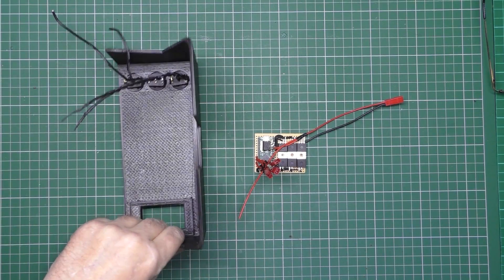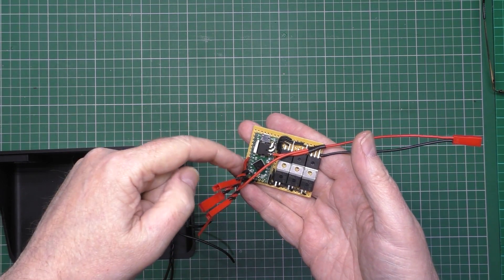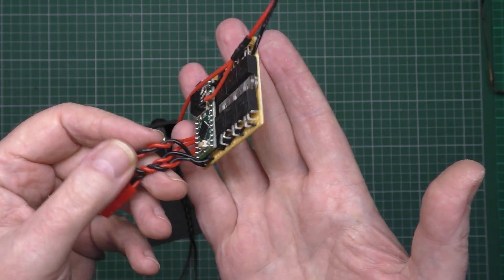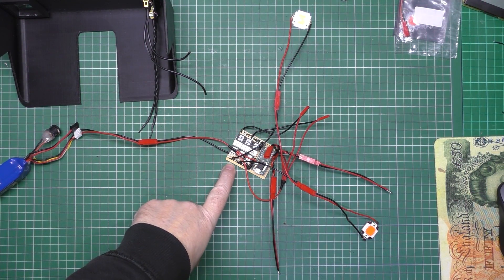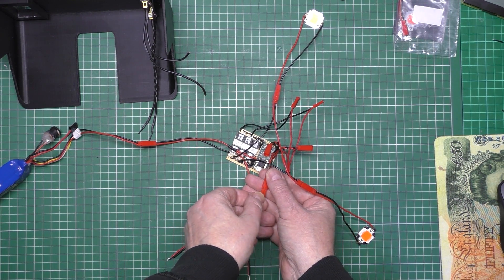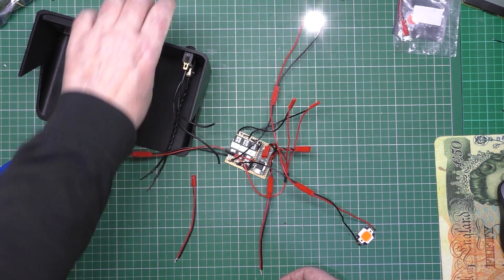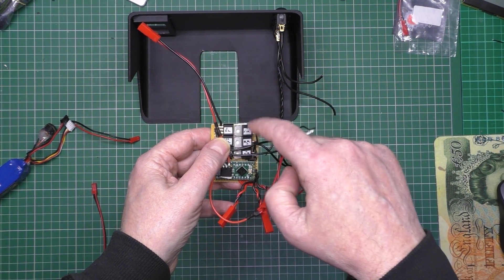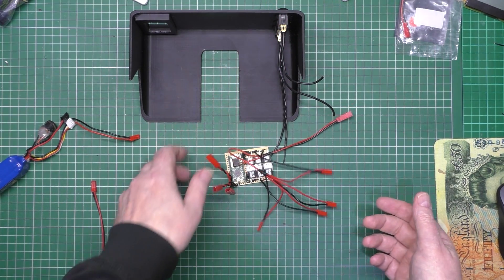11000w DIY eBike build part 9 - Lovely flashy lights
You get to see everything a week early and some very 'juicy' bits that I daren't show here. Also, you'll get my support if you support me 😉
Sorry guys & gals, it's only a short video this week showing the new light system.

The development is going rather slow at the moment because it's all complex (and new to me) stuff I'm dealing with.
Anyway, the light controller is done and the parts have arrived from China. Next week I'll be showing the new BMS and I'll also show you how to convert a 20s BMS into an 18s or lower.